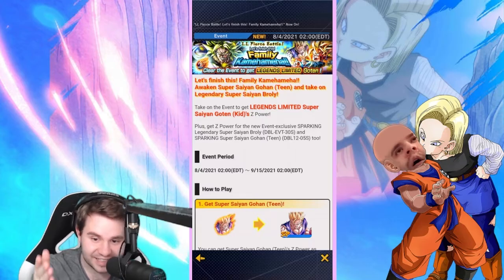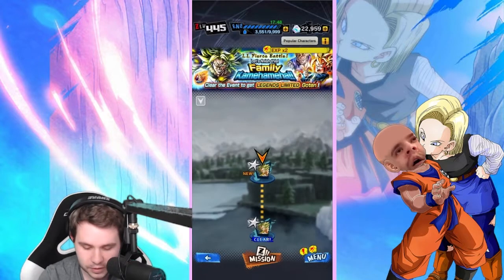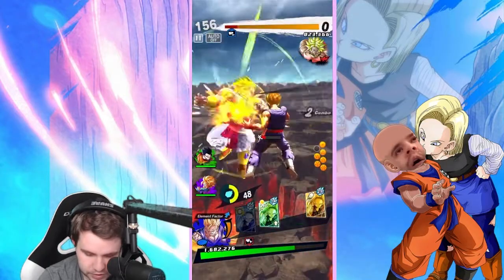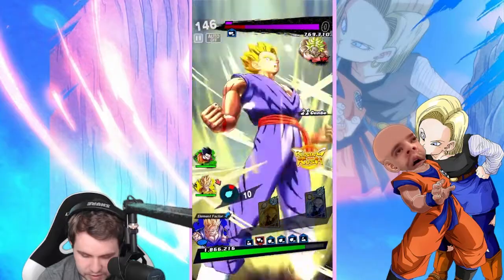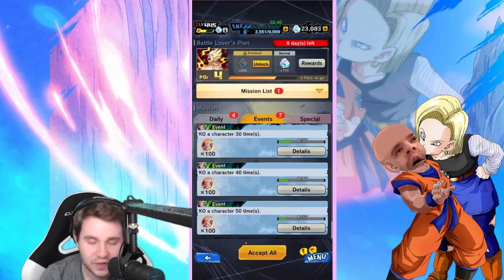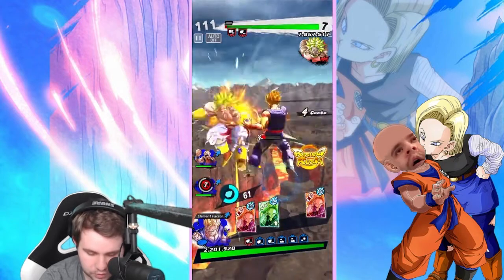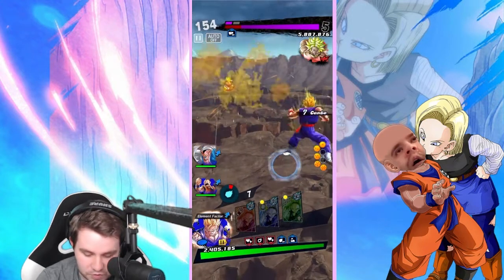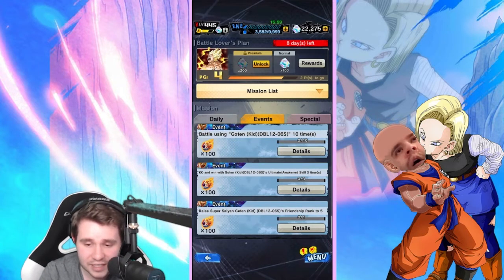How to Obtain LL Goten| LL Fierce Battle! Let's finish this! Family Kamehameha!!|Dragon Ball Legends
In this video I take you through the event step by step until we completely defeat it. I will also show you what happens once you reach the last stage and how to complete challenge battle 2. Please listen to what I say carefully, especially if you are a new player or find this event somewhat confusing. As long as you pay attention, you'll be fine.